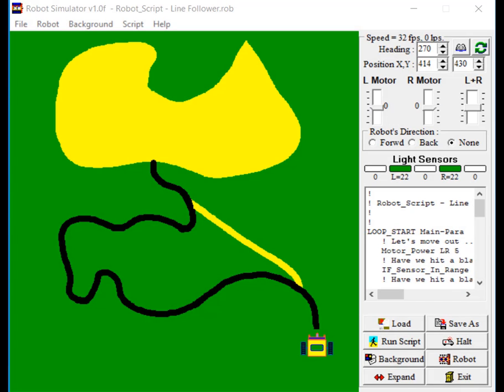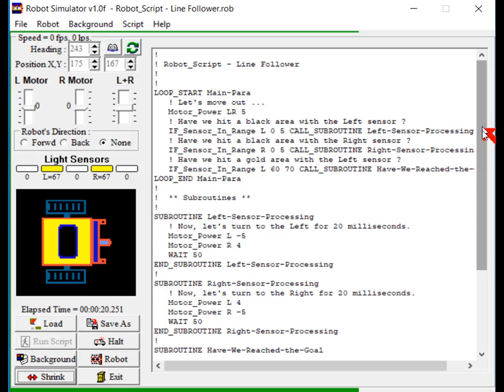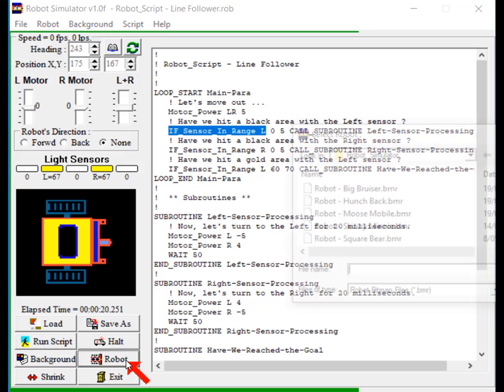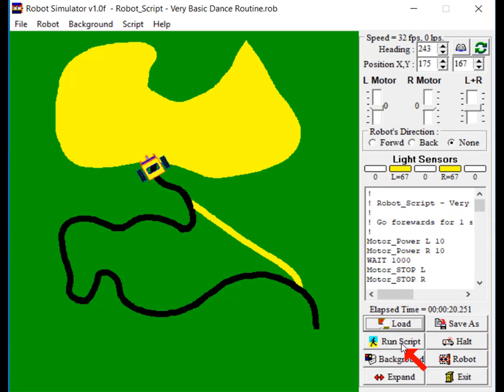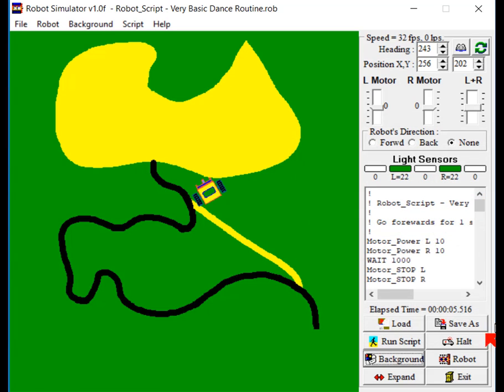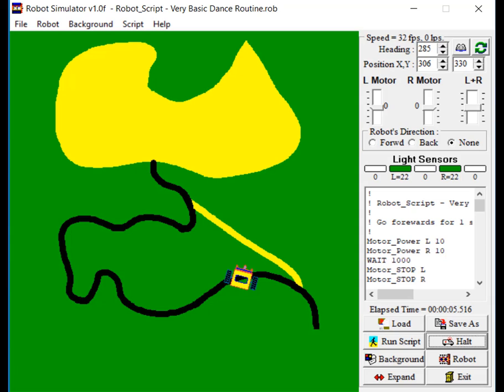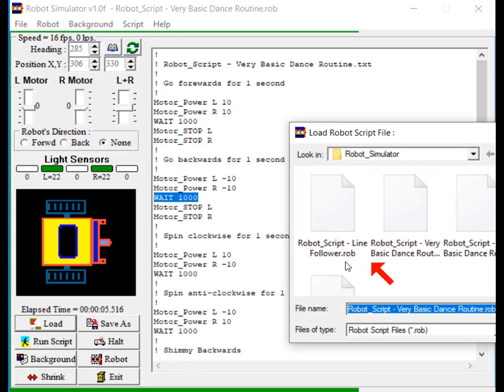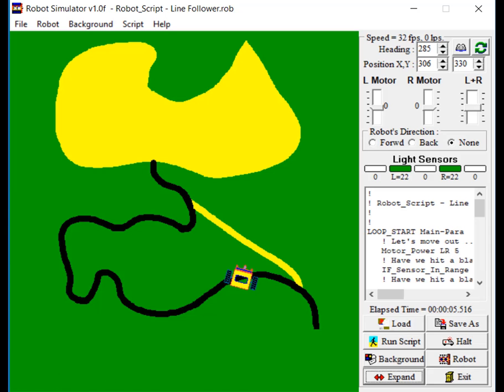Robot Simulator - Quick Demo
A quick demo of my Robot Simulator, free software available on my web page.

I was a referee for robotics competitions at my university for many years, and always wanted a robotics kit to play with, but I was worried about getting started.  For me, hobbies can so easily turn into obsessions, and the last thing I needed was my house (which was already full of old computers, etc) to also become over-filled with robotics kits.

So, I created my own Robot Simulator where virtual robots could be programmed in Roboslang (my own language) to do whatever tasks you wanted on screen: dancing, moving, following the line, etc.

This was a great fun project for me: creating my own programming language, developing an interpreter, pre-processing the scripts to vastly speed up interpretation execution, etc.

This software was regularly used for Open Days for my university, so that young people and adults could play around with the software and ask questions and become more comfortable in a university environment, and hopefully consider pursuing studies in computers, robotics, science in the future.